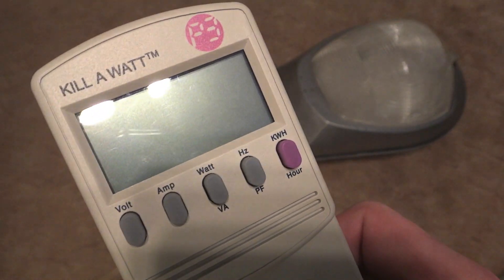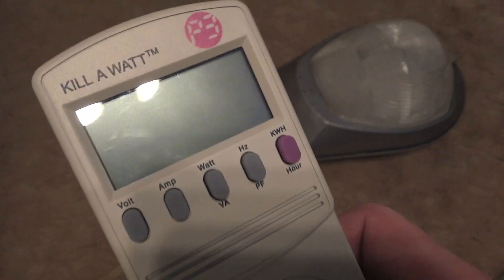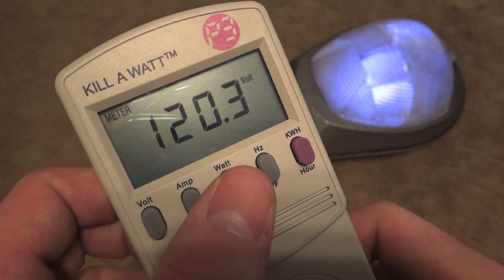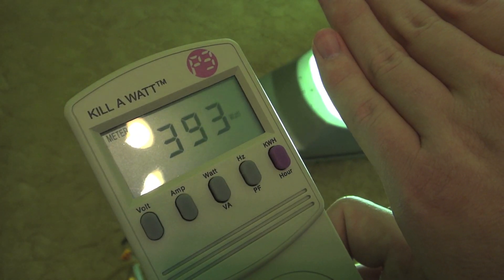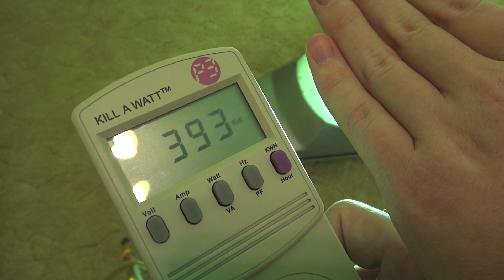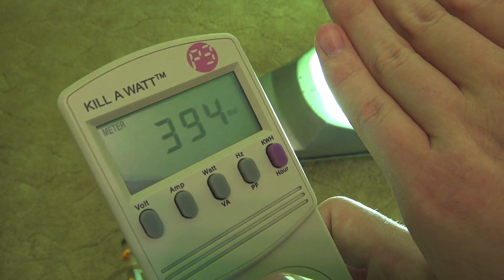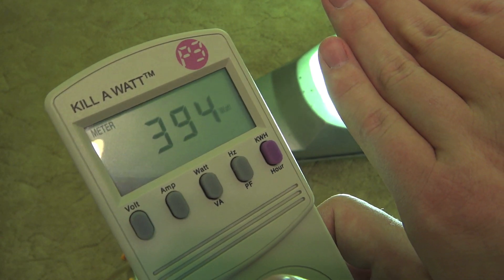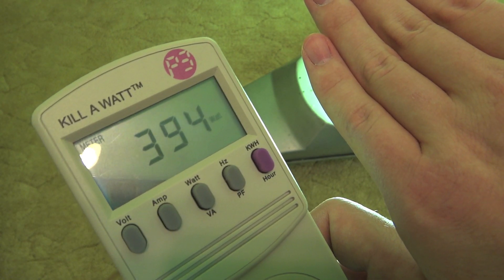Real Watts - 400watt Mercury Vapor (MV) fixture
Here are the Real Watts of a 400watt Mercury Vapor (MV) fixture. I know that the watts does not seem right so how many watts do you think it takes?